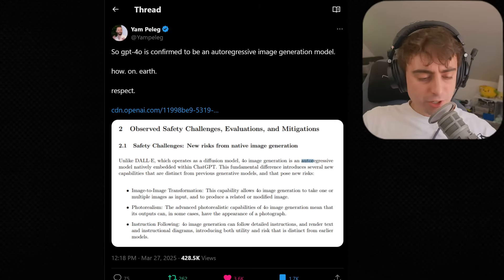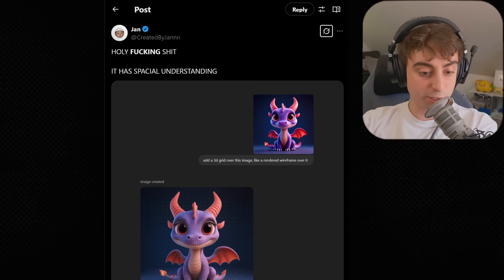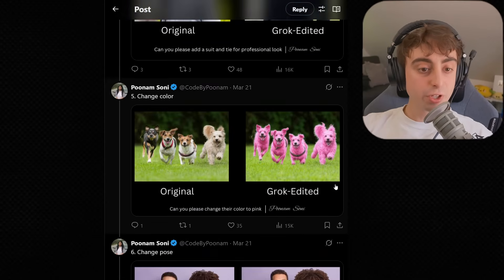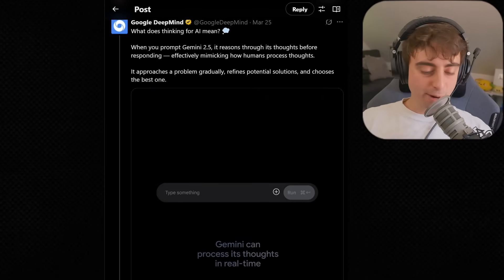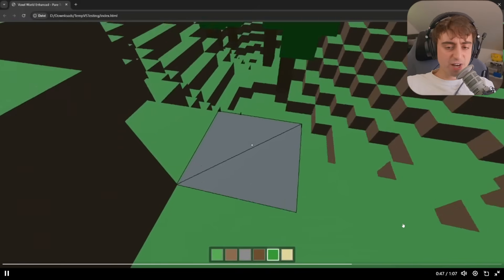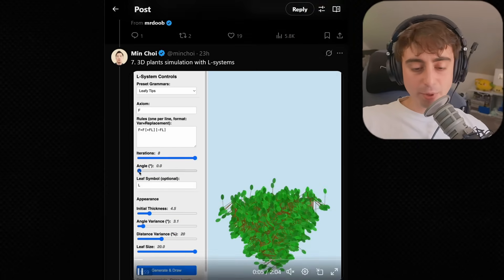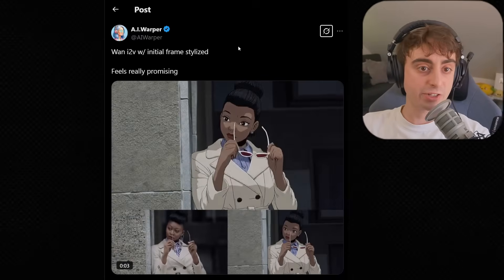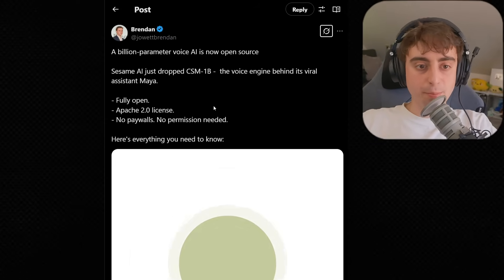AI News: Native Image Generation, Gemini 2.5, and Groundbreaking Medical AI!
Welcome back to another AI news Roundup here on the MattVidPro AI YouTube channel! In this episode, we dive into the latest developments in AI, including OpenAI's mesmerizing native image generation with GPT-4 Omni, Google's enhanced coding capabilities with Gemini 2.5, and a groundbreaking AI that detects endometrial cancer with stunning accuracy. We also explore other fascinating updates such as Sesame AI's conversational models, new AI-assisted animation tools, and creative demos highlighting the future potential of AI in various fields. Join me as I break down these advancements and their implications for the AI community!

00:00 Introduction and Overview
00:09 GPT-4 Omni: Revolutionizing Image Generation
03:16 Rock 3's Native Image Generation
04:06 Gemini 2.5: The New Coding Powerhouse
09:54 AI in Medical Advancements
10:37 AI Animation and Open Source Models
13:11 Interactive AI Demos
14:28 Conclusion and Final Thoughts